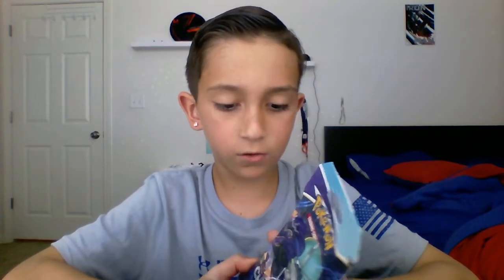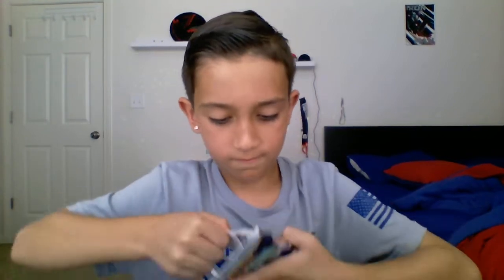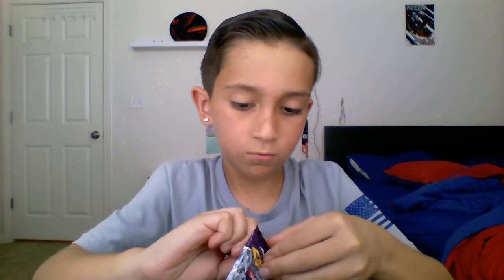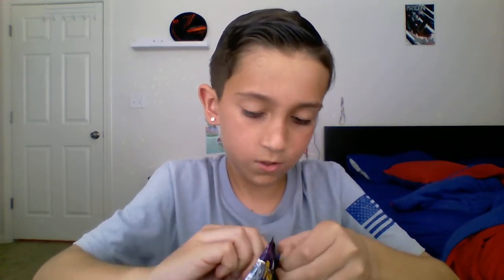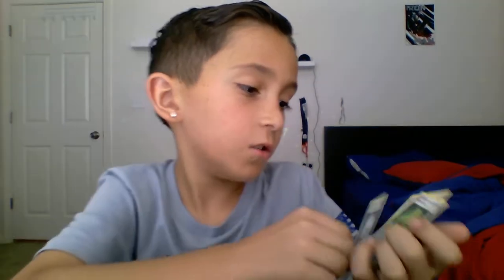Opening pokemon cards!